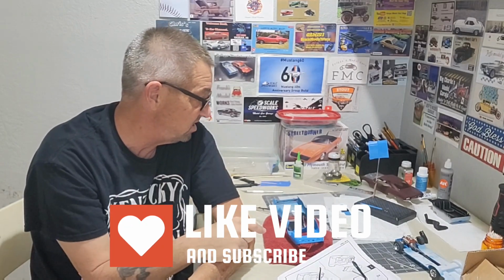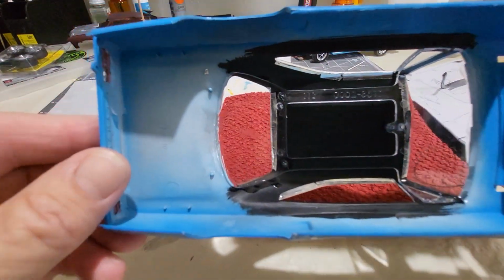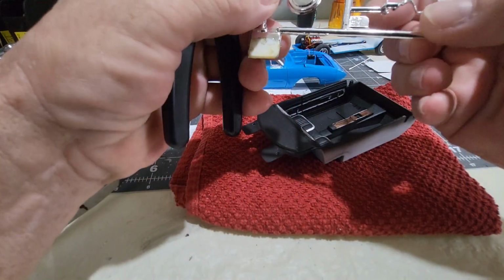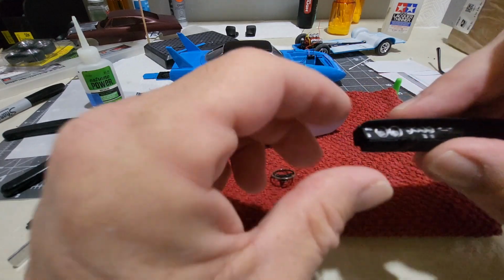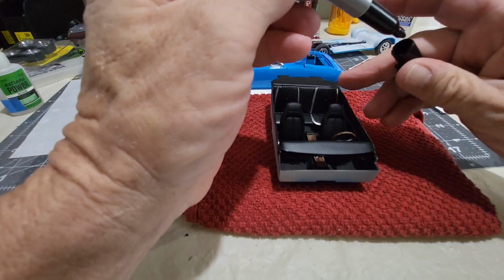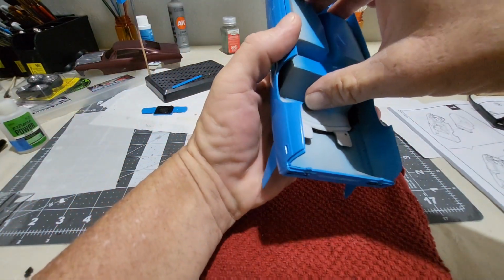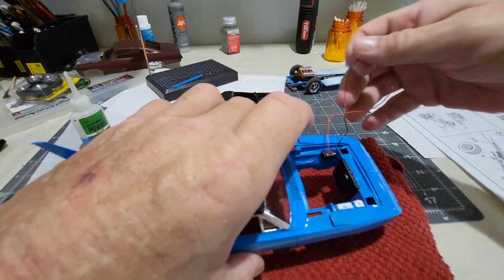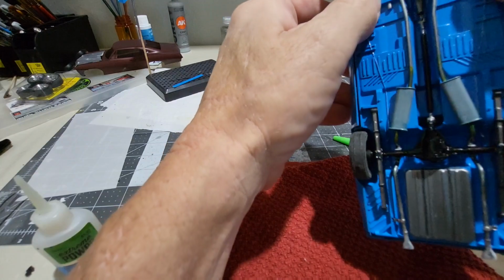70 Superbird one step closer to the reveal!